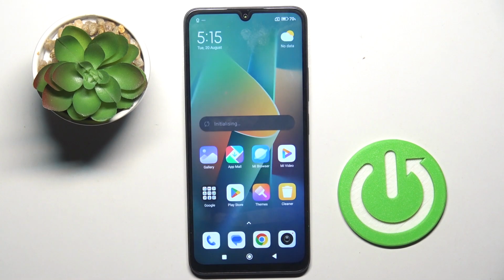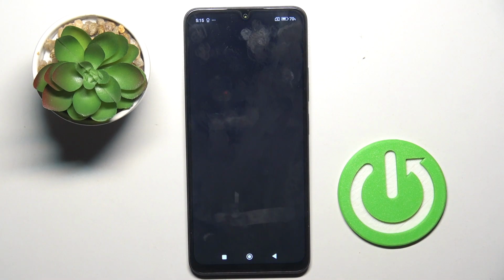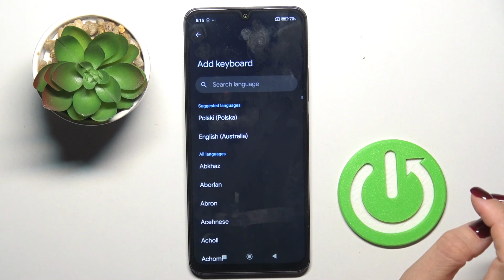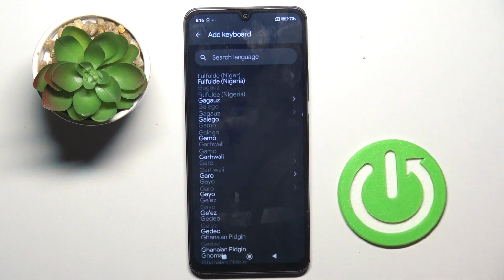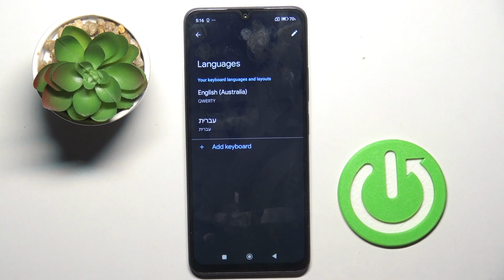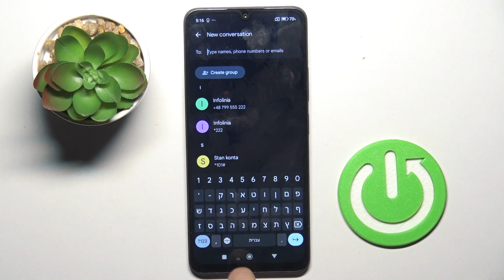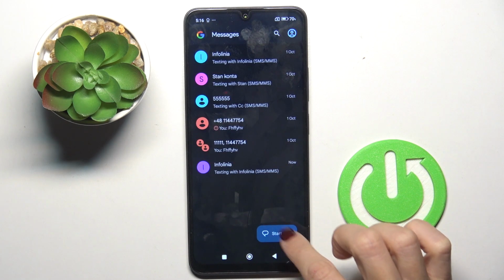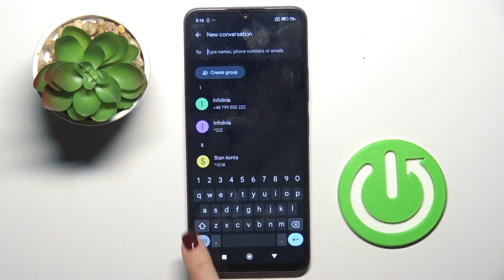How to Change Keyboard Language on POCO C75?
In this video, we guide you through the process of changing the keyboard language on your POCO C75, allowing you to type comfortably in your preferred language. Whether you want to switch to your native language or add additional languages for more versatility, adjusting your keyboard settings is quick and easy. We’ll walk you through the simple steps to access keyboard language options, discuss how to switch between languages while typing, and share tips for managing your keyboard preferences effectively. Perfect for both new users and seasoned POCO fans, this tutorial will enhance your typing experience!

How do I change the keyboard language on my POCO C75?
Can I add multiple keyboard languages on my POCO C75?
What should I do if my keyboard language isn’t switching correctly?